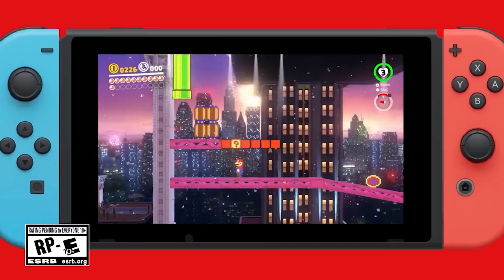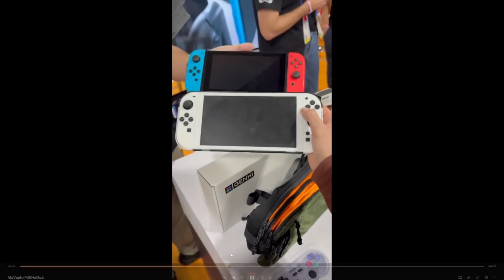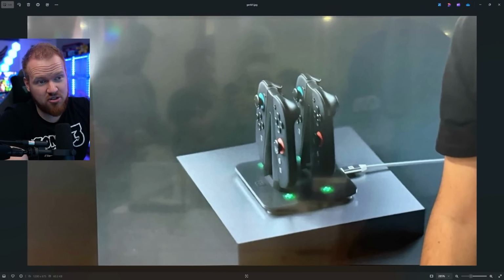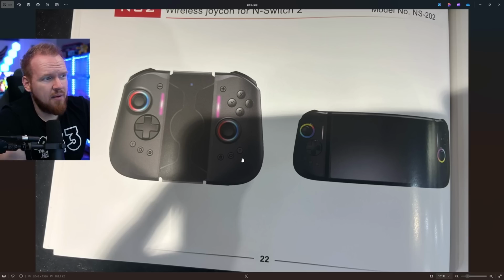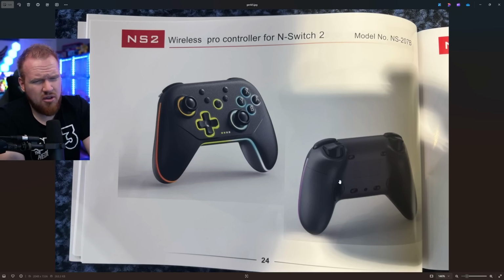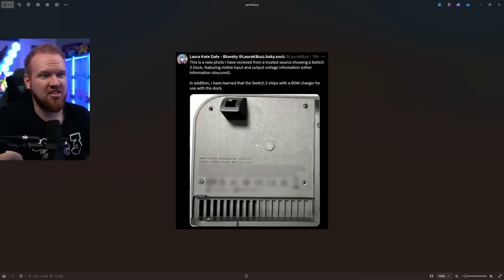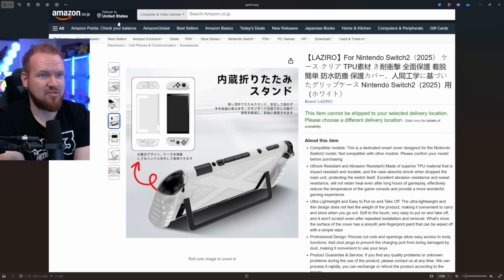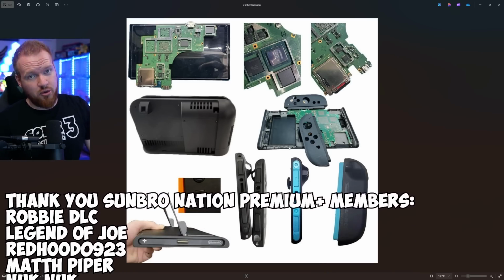MORE HUGE Nintendo Switch 2 Hardware Leaks Just Hit!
Join me as we discuss all the newest Nintendo Switch 2 leaks being talked about online!
Follow Sunbro Nation!
Amazon Games on sale:
Pokemon Violet
Xenoblade Chronicles 3
Lego Star Wars Skywalker Saga
Kirby and the Forgotten Land
Pokemon Legends Arceus
Metroid Dread
Zelda Breath of the Wild
Mario Party SuperStars
Super Smash Bro's Ultimate
Zelda Skyward Sword HD
Mario Kart 8 Deluxe
Luigi's Mansion 3
Mario Golf Super Rush
Mario 3D World + Bowsers Fury
2 Drink Minimum - Sunbro Nation Premium